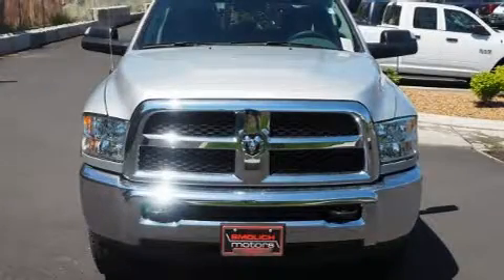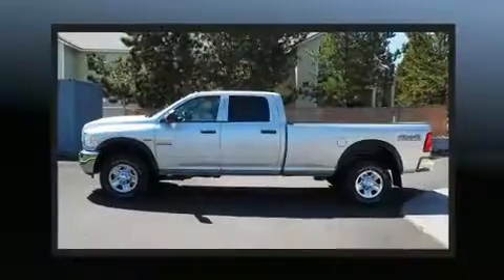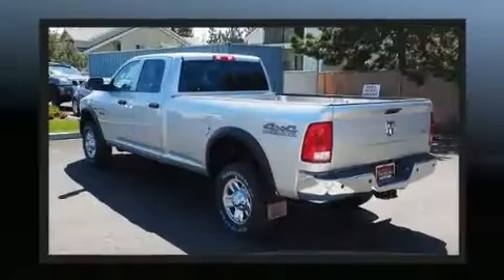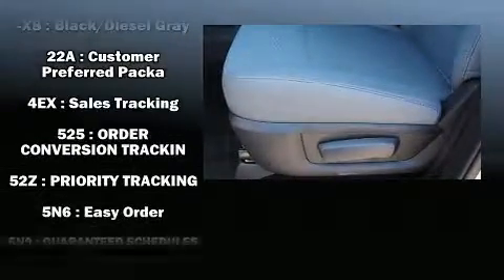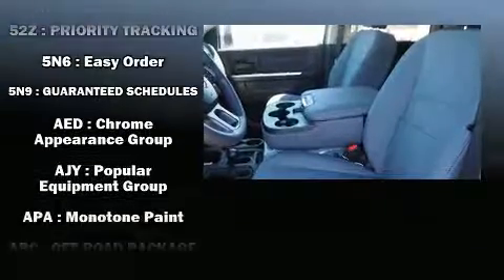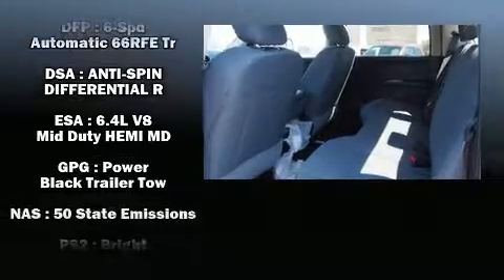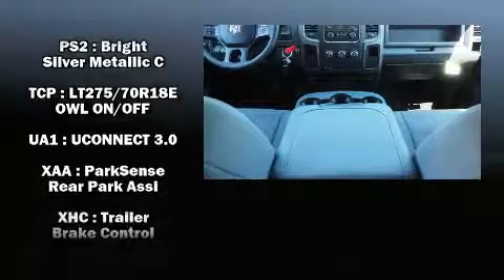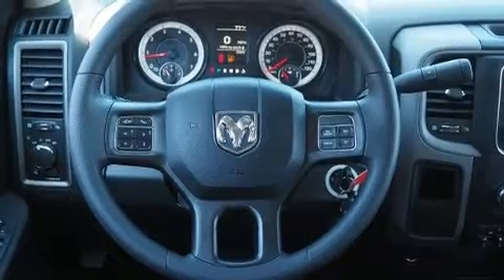2018 Ram 2500 TRADESMAN CREW CAB 4X4 8' BOX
Take command of the road in the 2018 Ram 2500. This 4 door, 6 passenger truck is ready to drive off the showroom floor! Under the hood you'll find an 8 cylinder engine with more than 400 horsepower, providing a smooth and predictable driving experience. Well tuned suspension and stability control deliver a spirited, yet composed, ride and drive A wealth of standard features means that you no longer have to sacrifice. Such as remote keyless entry, a rear step bumper, an automatic dimming rear-view mirror, air conditioning, turn signal indicator mirrors, skid plates, cruise control, and much more. Audio features include an AM/FM radio, and 6 speakers, providing excellent sound throughout the cabin. Safety equipment has been integrated throughout, including: dual front impact airbags, head curtain airbags, traction control, brake assist, a panic alarm, and 4 wheel disc brakes with ABS. We pride ourselves in consistently exceeding our customer's expectations. Stop by our dealership or give us a call for more information.